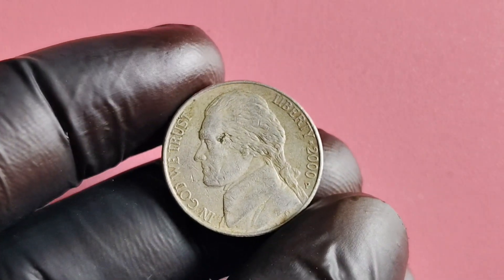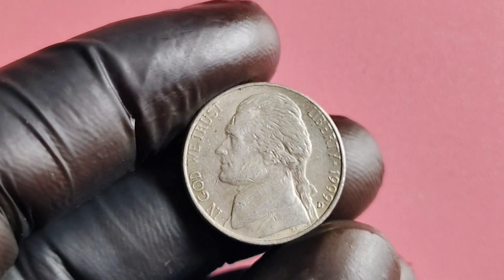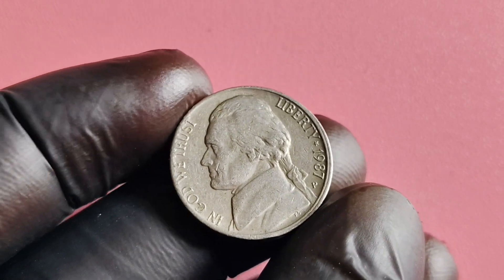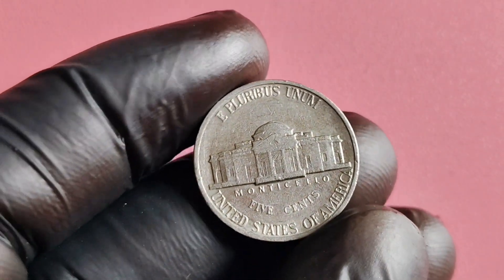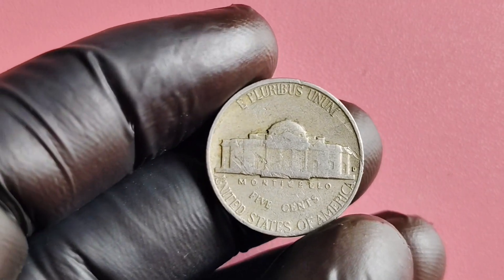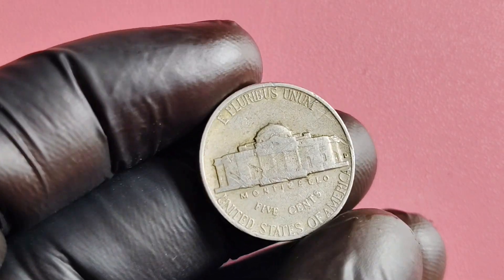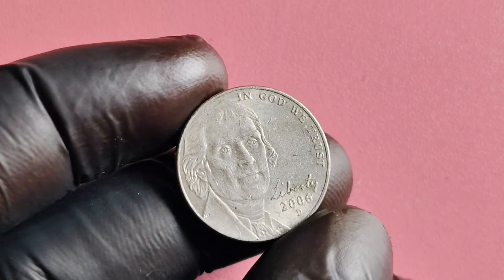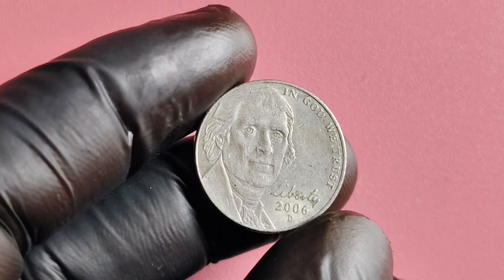"MILLION-DOLLAR JEFFERSON NICKELS: RARE COINS THAT COULD MAKE YOU RICH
Discover the hidden treasures in your coin collection! In this video, we dive into the world of Jefferson nickels that are worth a fortune. From minting errors to rare variants, these nickels have the potential to make you a millionaire. We'll explore the most valuable Jefferson nickels, their unique features, and how to identify them. Learn what to look for in your pocket change and how to maximize your profits if you find one of these rare gems. Don't miss out on these incredible opportunities to turn everyday coins into substantial cash!